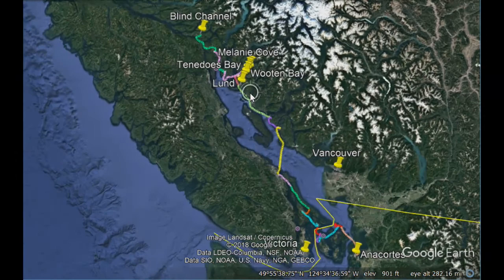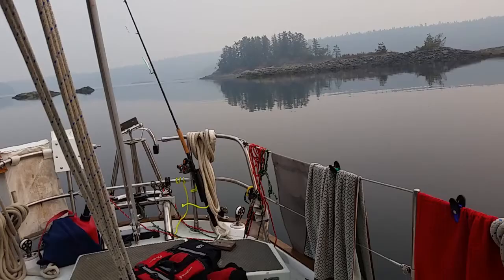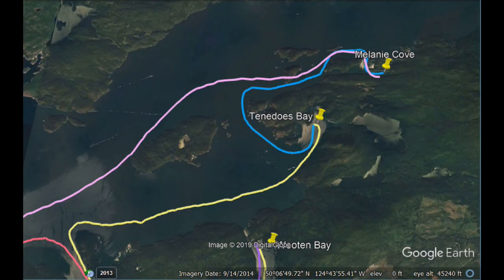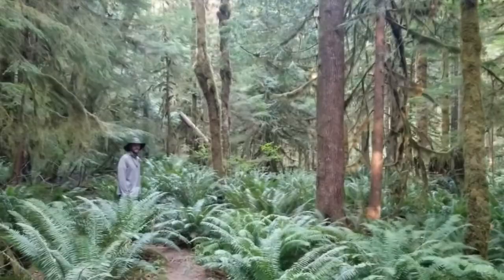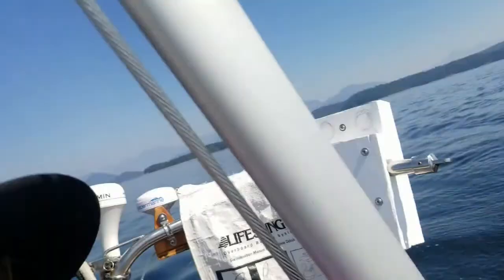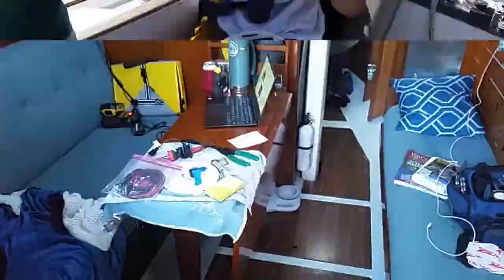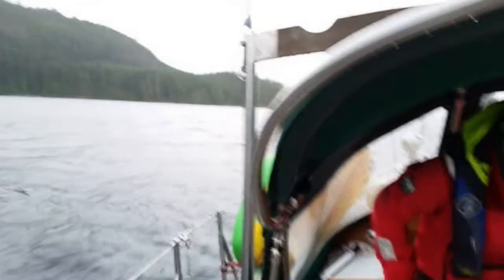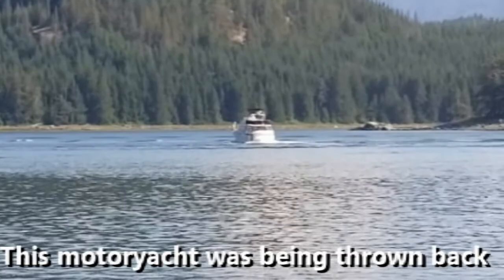Desolation Sound and the Start of the Inside Passage (Episode 14)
Hello! In this video we continue on our trip through British Columbia. We start in Lund and get the chance to the explore Desolation Sound before venturing further North.